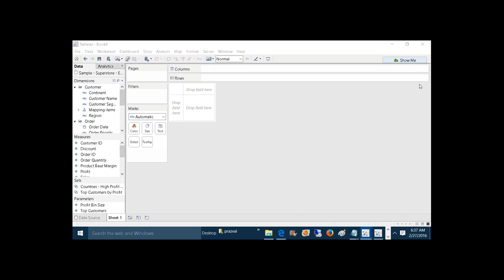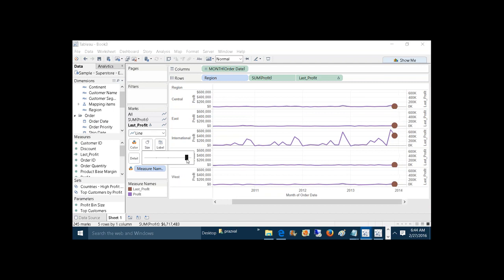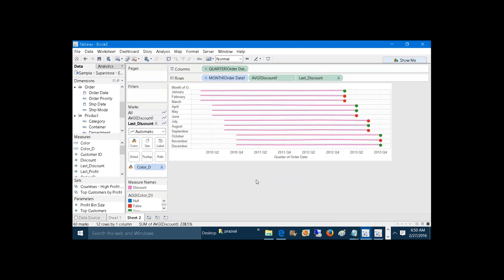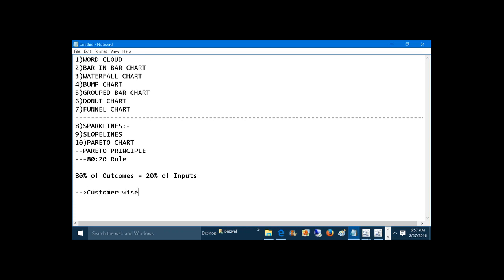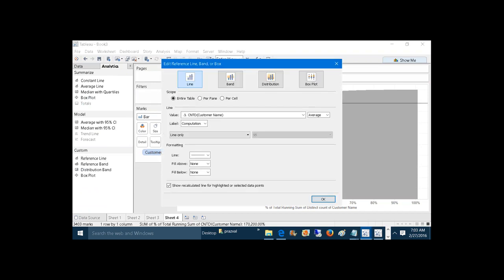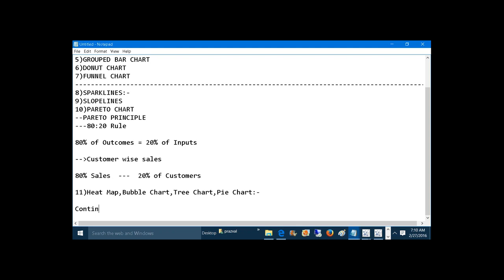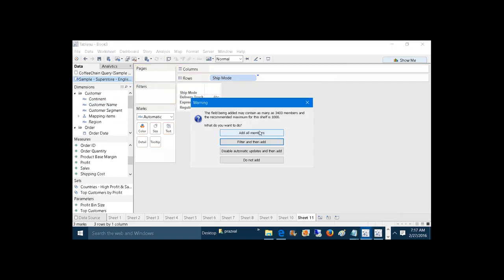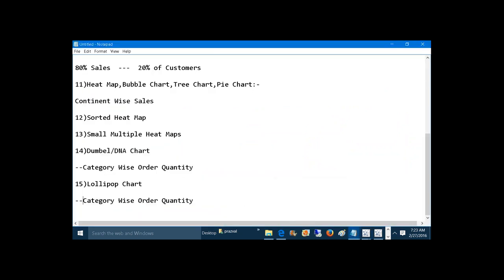Copy of 30. ADVANCED CHARTS PART 2